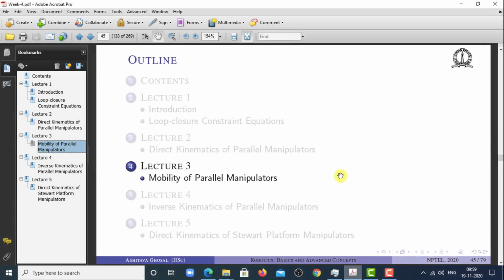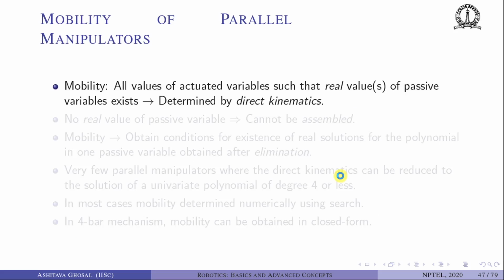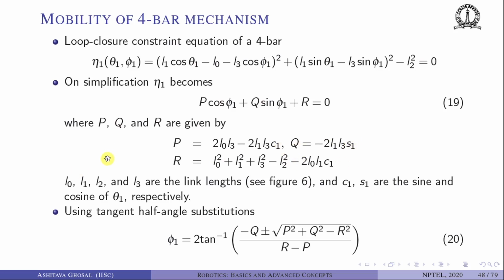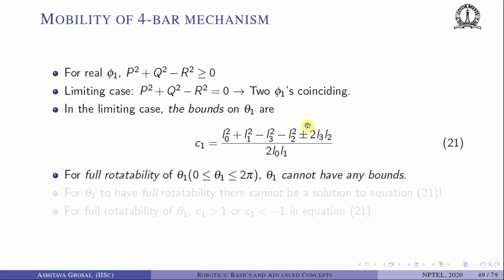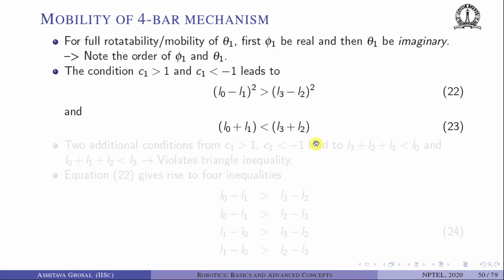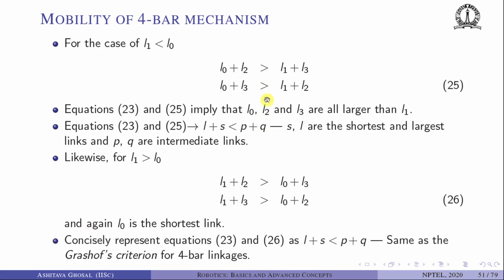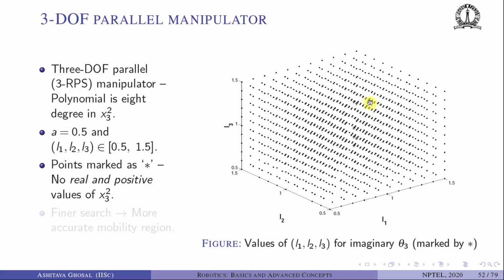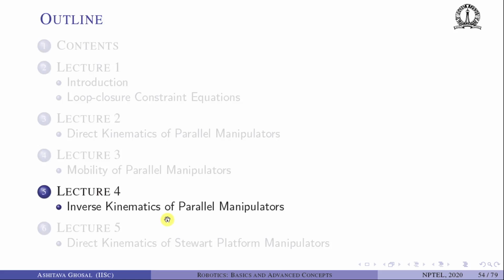lec13 Mobility of Parallel Manipulators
Mobility of parallel robot, workspace, Grashof's Criterion